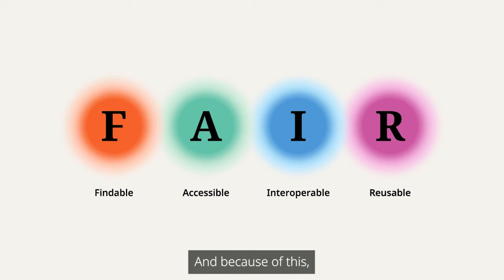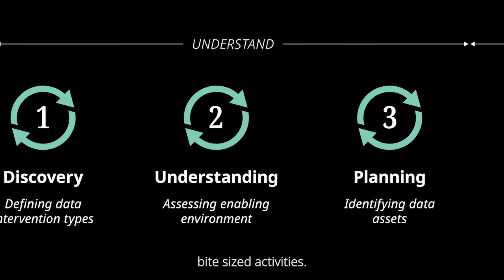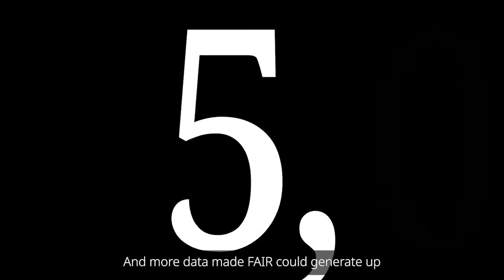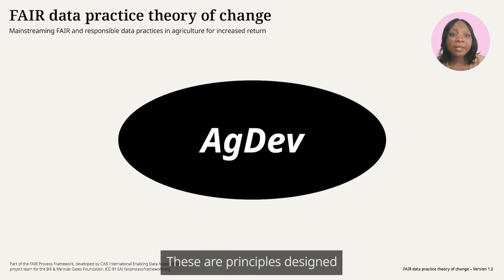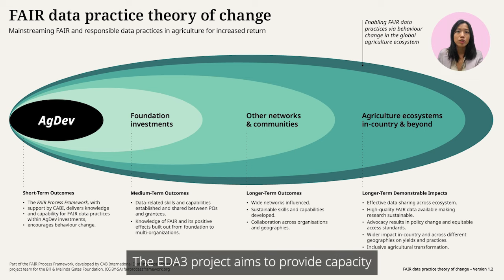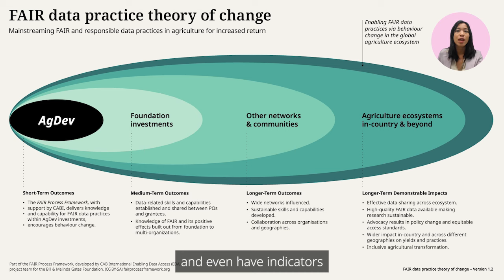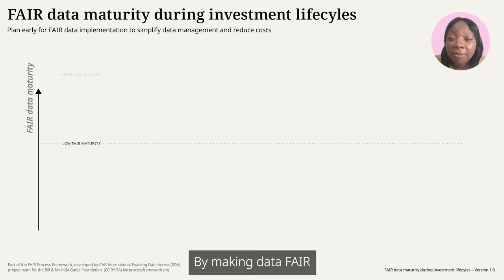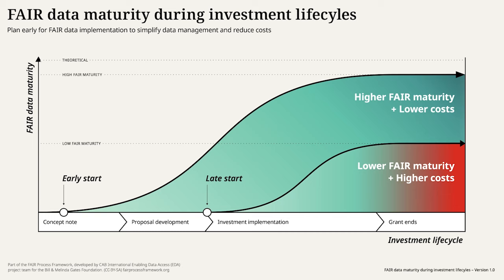FAIR Process Framework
The FAIR Process Framework is a website designed to enable funders and grantees to apply the FAIR principles to agricultural development investments. It was co-developed with Programme Officers from the Gates Foundation, grantees, in-country partners, and a wider network of stakeholders working with the CABI team.

Music ID: MALRYZFEB641BP3Y